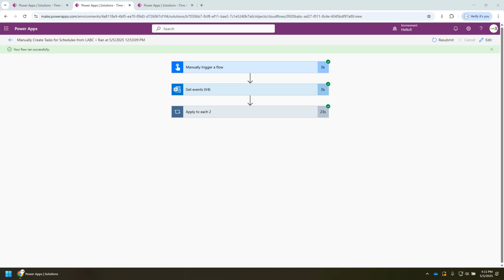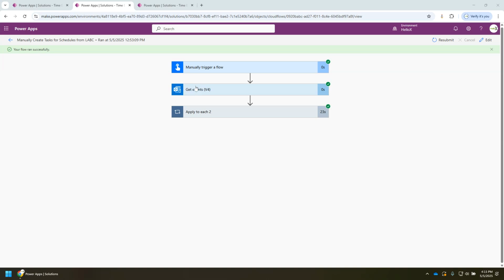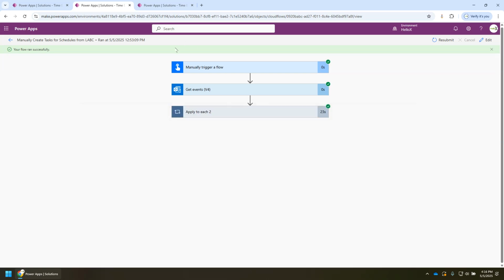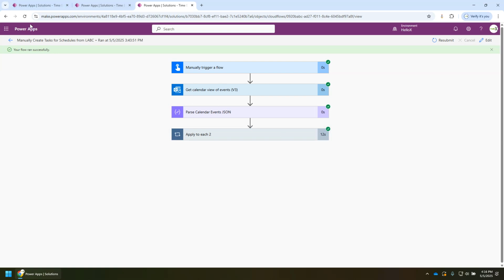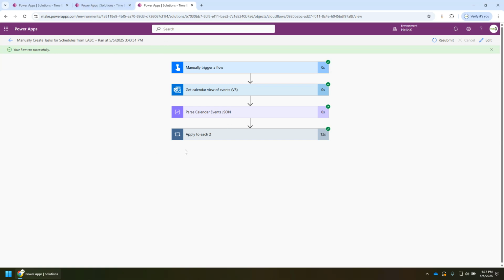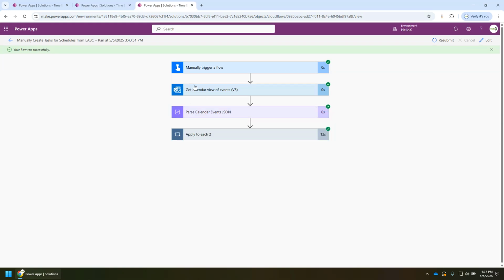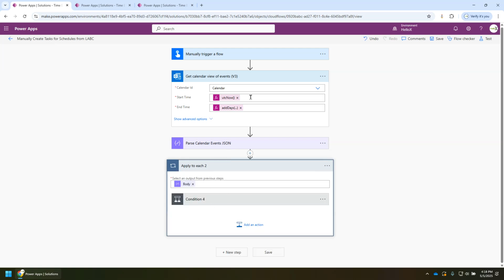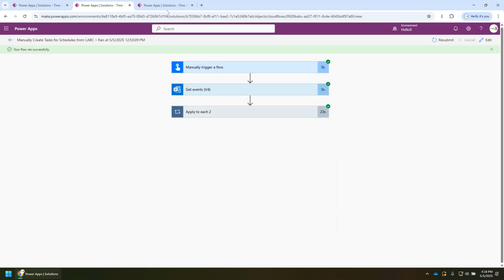How to Get All Outlook Calendar Events (Including Recurring Events) in Power Automate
When working with Outlook calendar data in Power Automate, it's important to understand the difference between the “Get events” and “Get calendar view of events” actions—especially if your flow needs to handle recurring events.